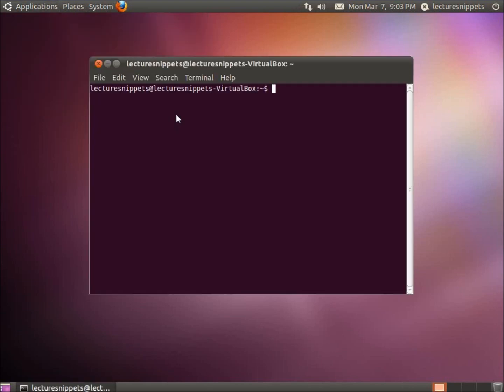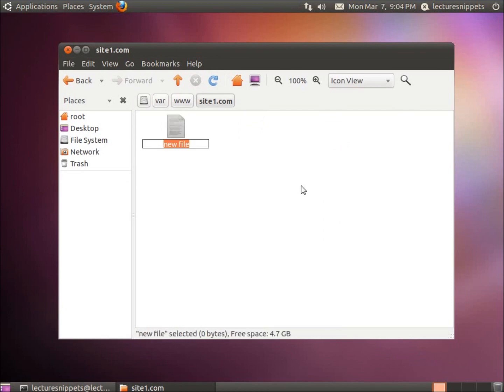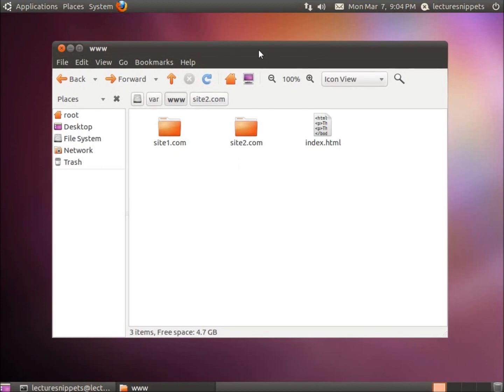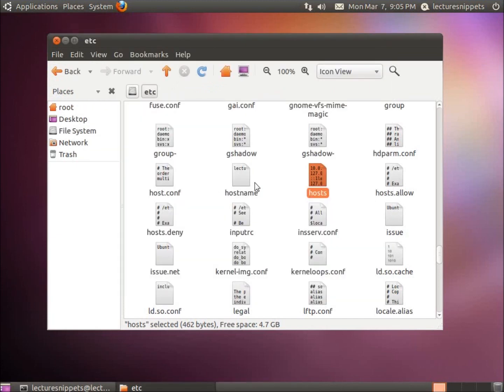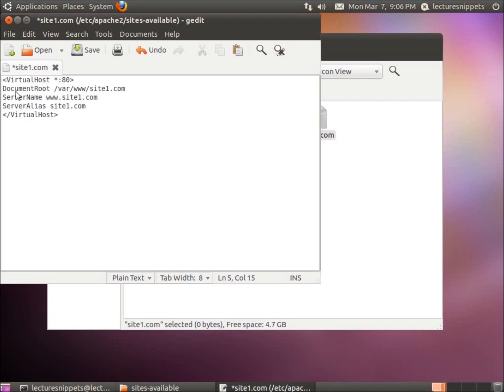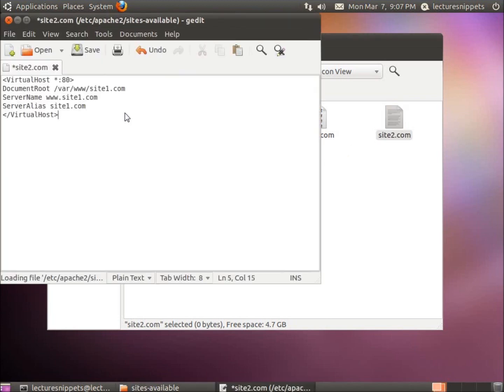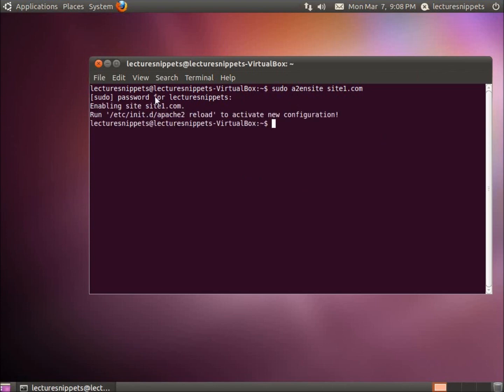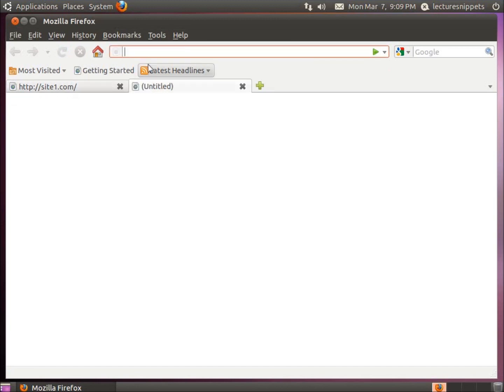Creating Virtual Hosts in LAMP (Apache2) to Host Multiple Websites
In this video I configure Apache2 to run multiple websites from the same Ubuntu LAMP server. I configure the hosts file to redirect traffic back to the loopback address, make the entrees in the sites-available folder for Apache2 and then run the a2ensite command to load the sites into the Apache configuration.